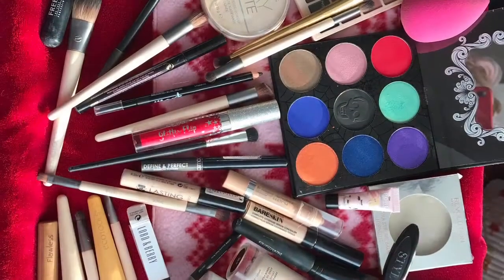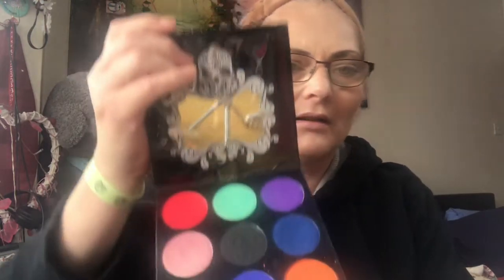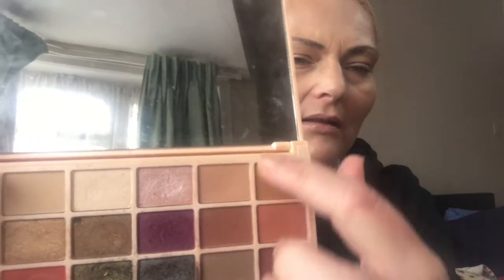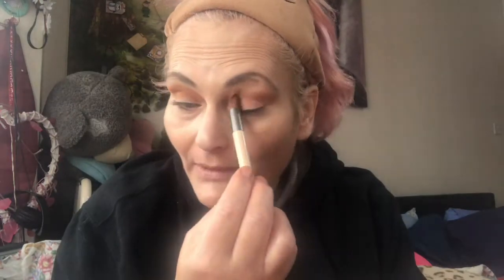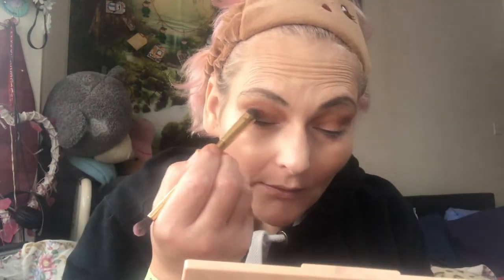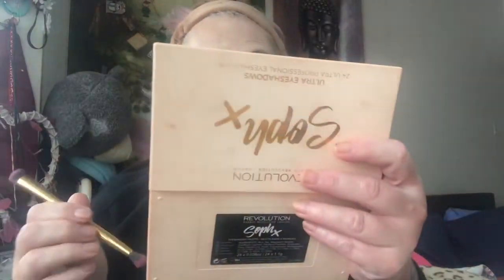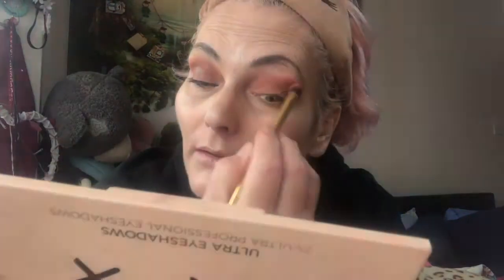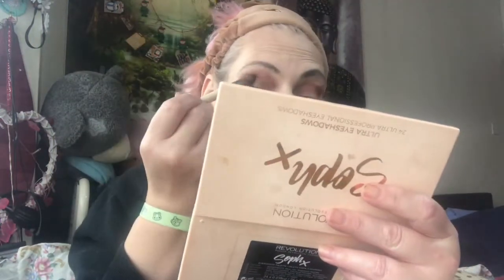GRWM Party Look Number 1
This party look is using the colours of Christmas
Red, Green and Gold.
This look is dedicated to Rebecca,Kerry and Megan.

Thank you for stopping by at Pinkpoodle2 if you havinng enjoyed what you seen